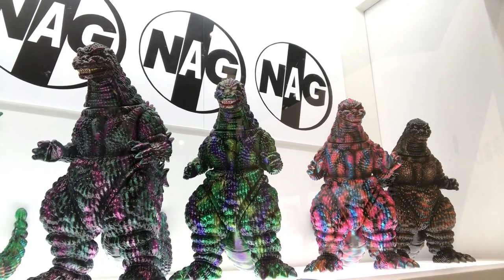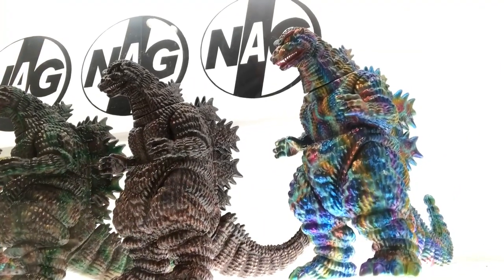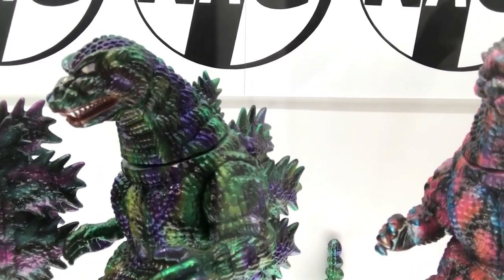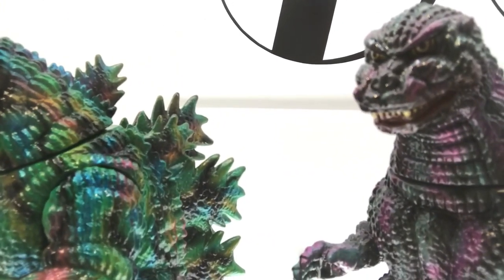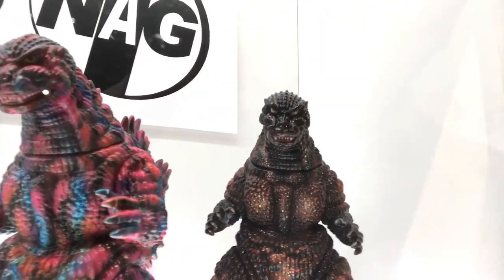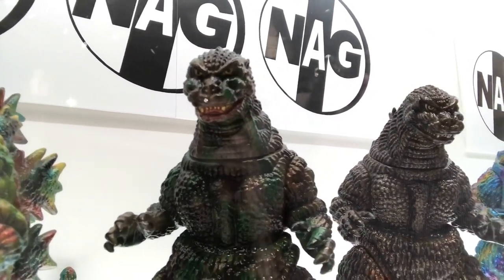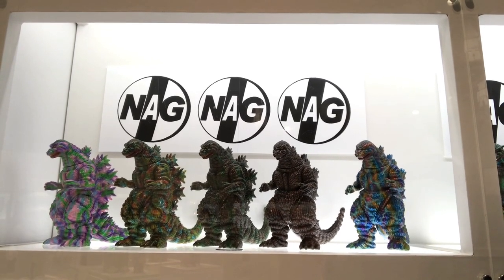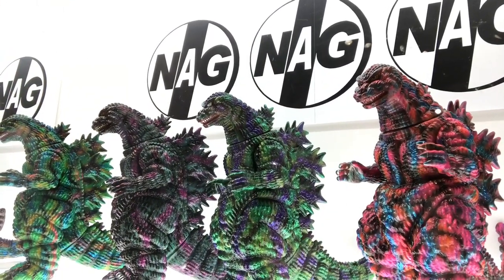MTX2019 Godzilla - Figure Display ゴジラ - フィギュア展示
A look at the Godzilla figures that were on display at the Medicom Toy Exhibition 2019.

I hope you enjoy the video! よろしくお願いします！！！